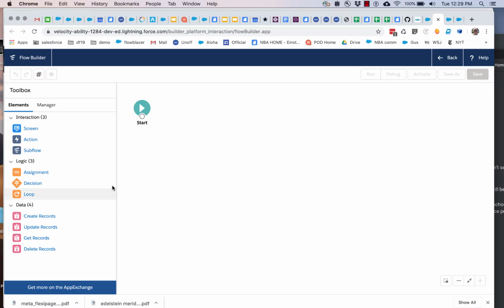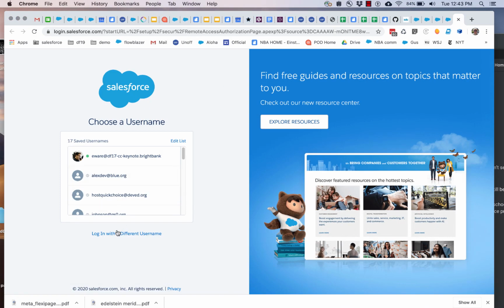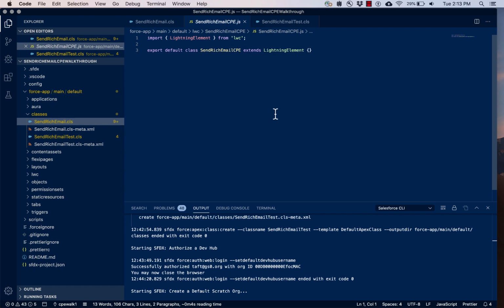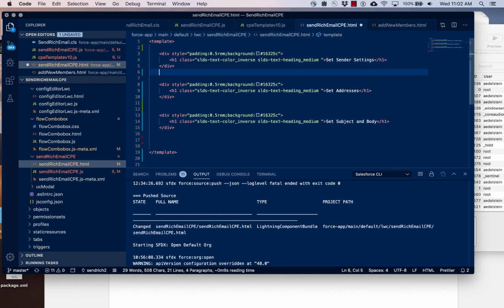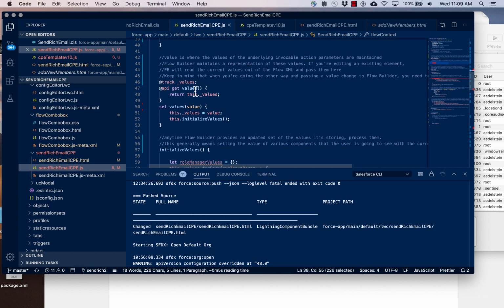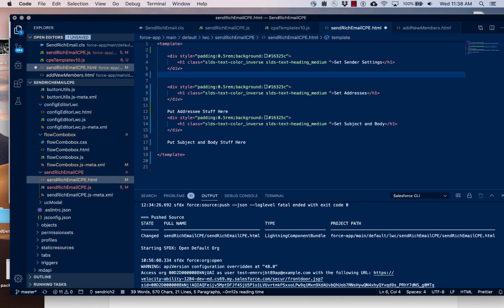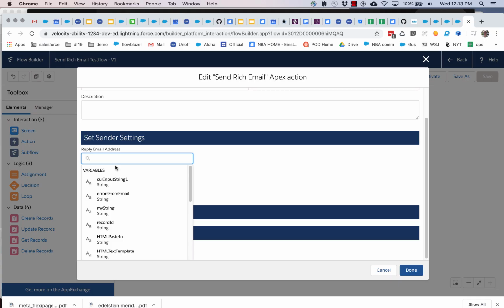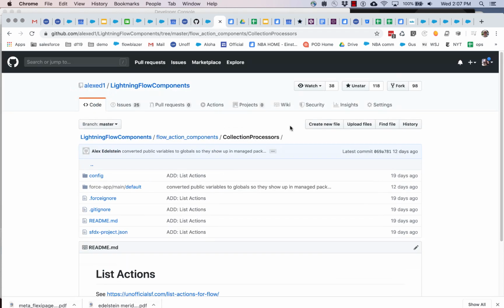Salesforce Flow & Apex - Custom Property Editors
For Spring '20, Custom Property Editors are available in pilot.